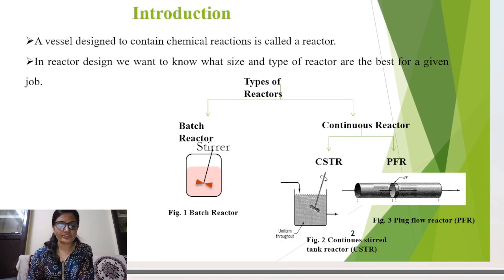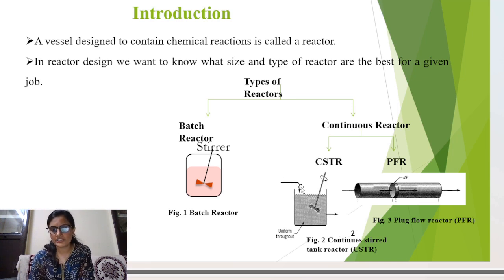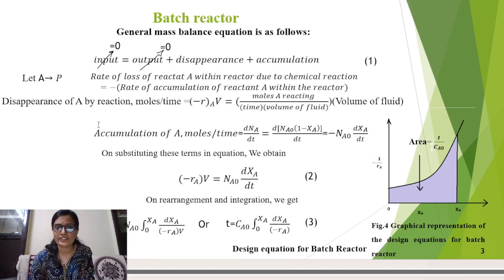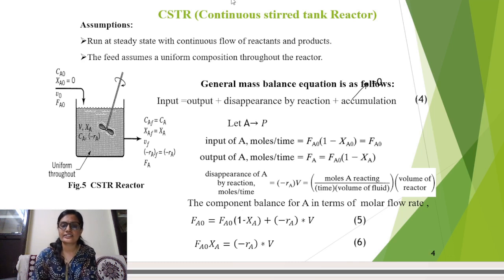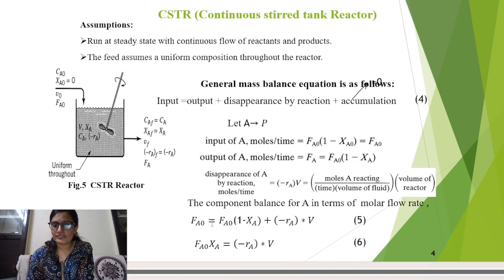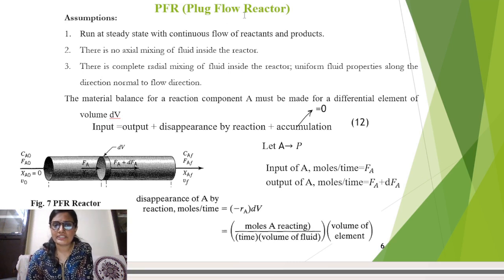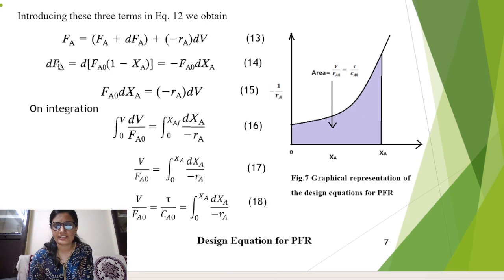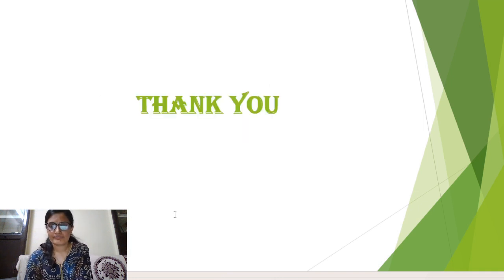Lec 2: Design of Reactors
This lecture covers the design and working principles of different types of chemical reactors, including Batch Reactors, Plug Flow Reactors (PFR), and Continuous Stirred Tank Reactors (CSTR).